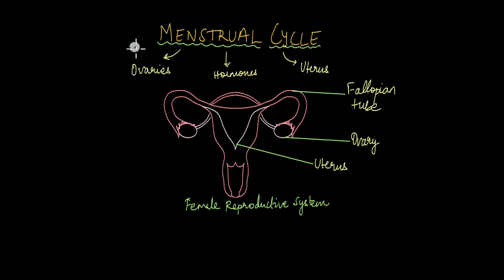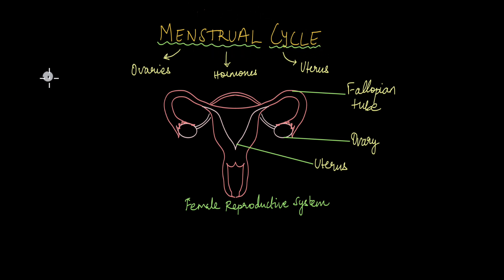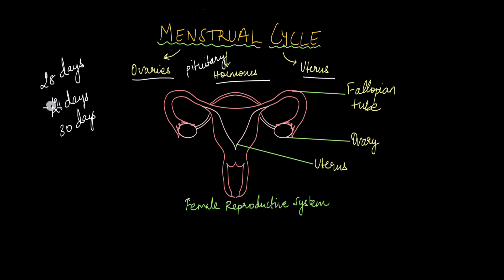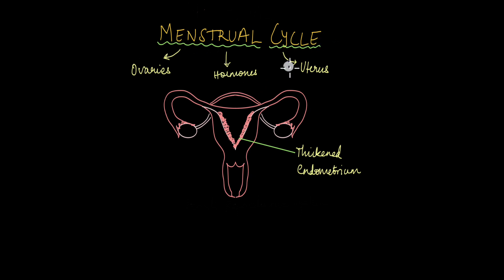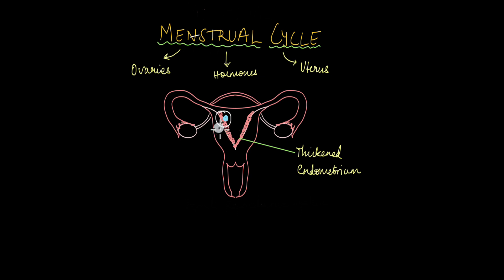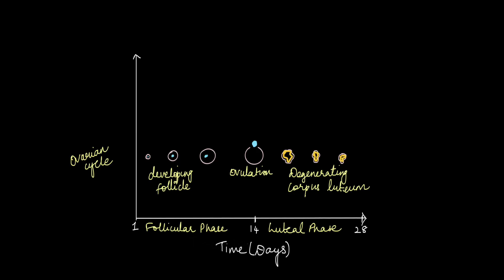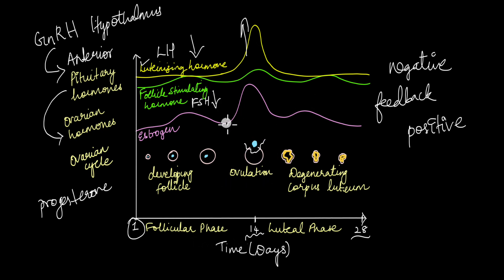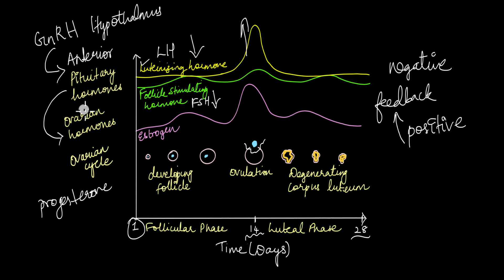Menstrual Cycle | Human Reproduction | Class XII | Biology | Khan Academy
Description: What changes happen to women upon puberty? How do those changes help in pregnancy and carrying a baby? What happens when a woman does not get pregnant? Watch this video to understand more about the menstrual cycle and menstruation in women.

Courses on Khan Academy are always 100% free. Start practicing—and saving your progress—now!

Timestamps:
0:00 Introduction
1:20 Why the menstrual cycle occurs
3:37 Ovarian cycle
4:58 Ovarian and pituitary hormones
7:00 Uterine cycle